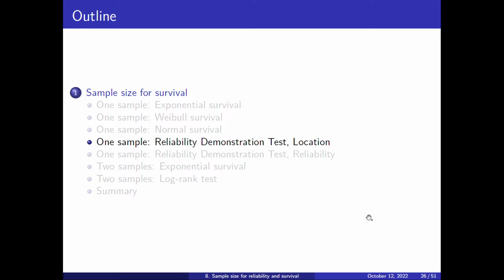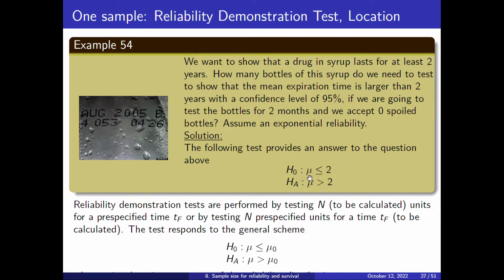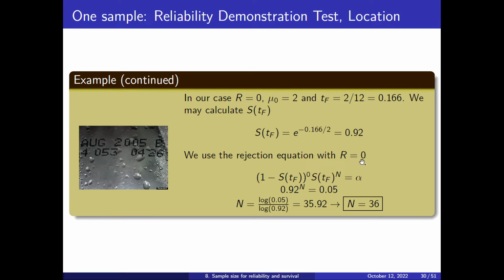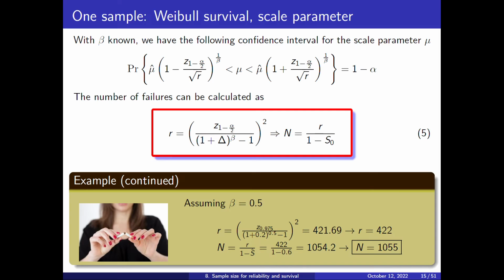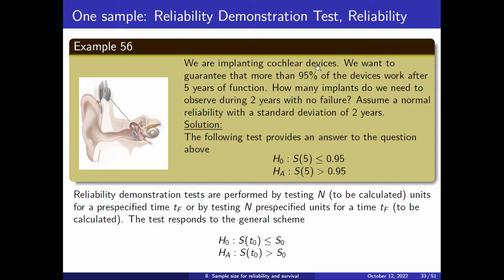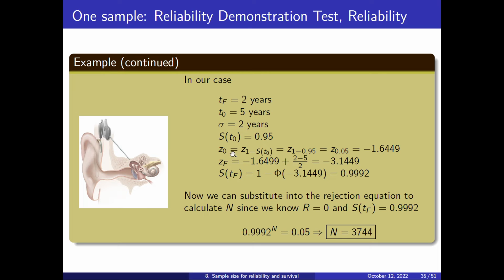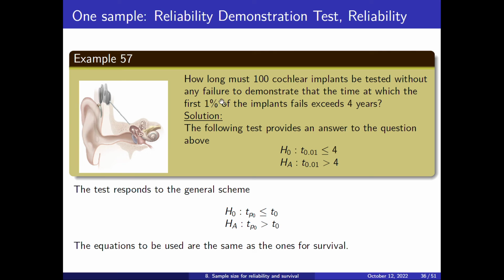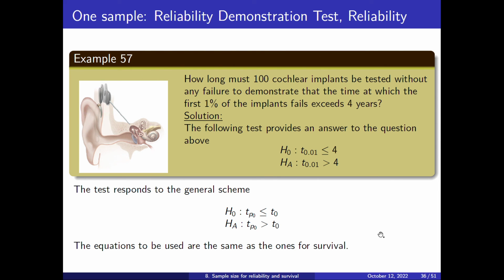Sample size 21. Survival analysis, one sample